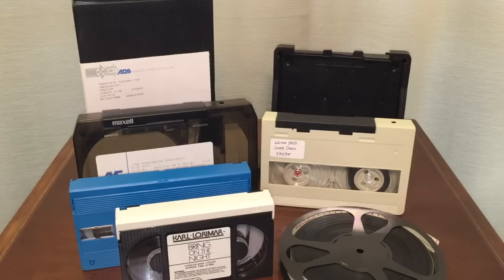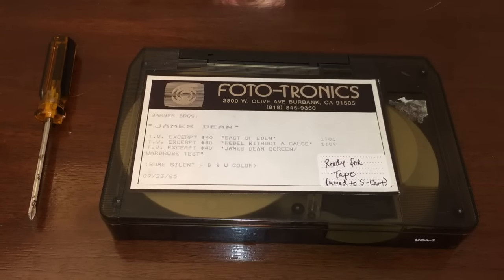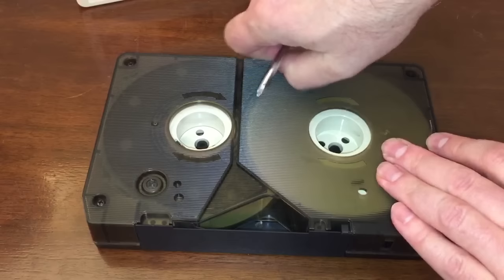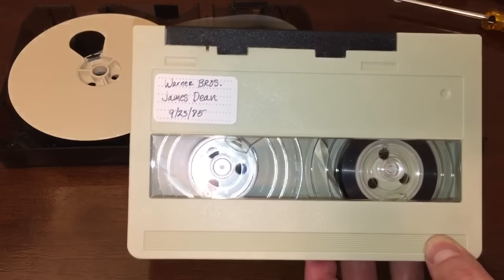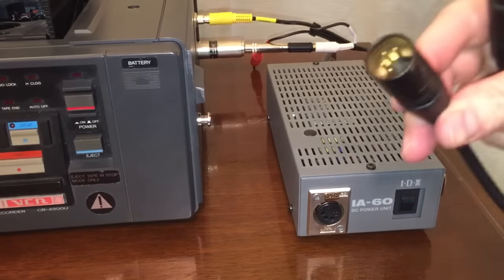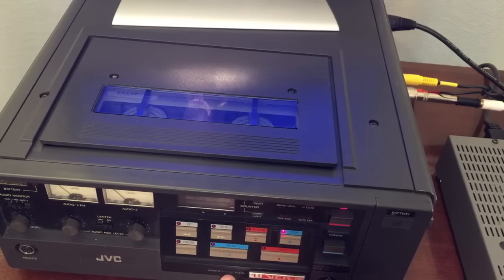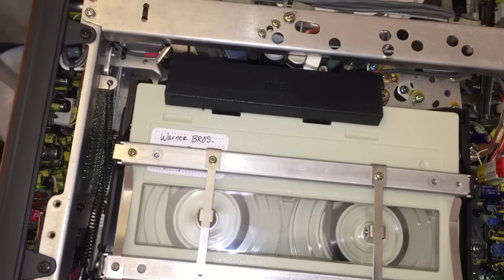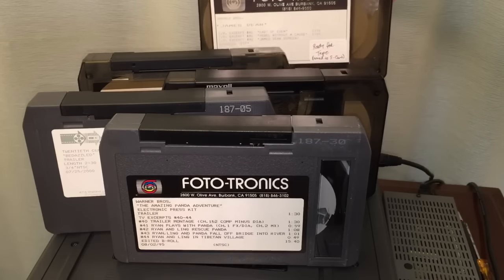3/4 inch U-Matic Video Tape Format - History & JVC S Type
A databits first!  A dive into a portable version of 3/4" U-Matic video tape.  First introduced in 1969, it appears the format was still being used in the year 2000!  31 years plus!  We'll take a look at a portable professional recorder made by JVC and open up a cassette and see whats inside.